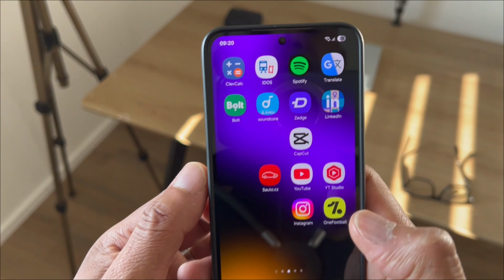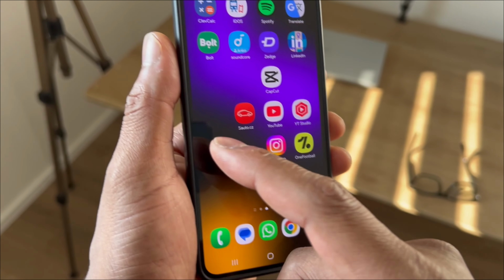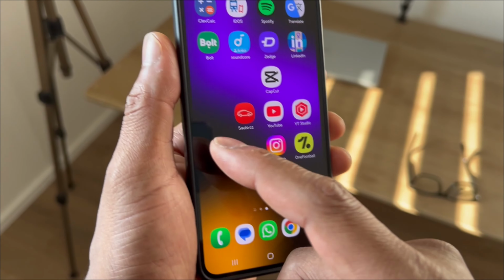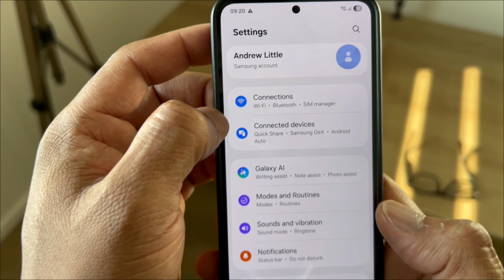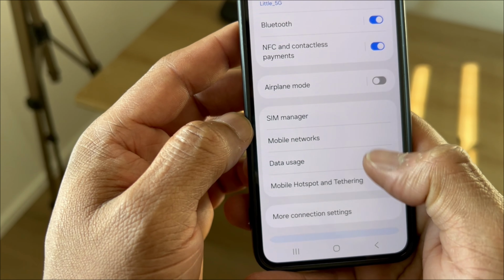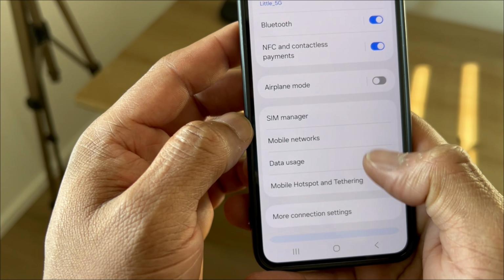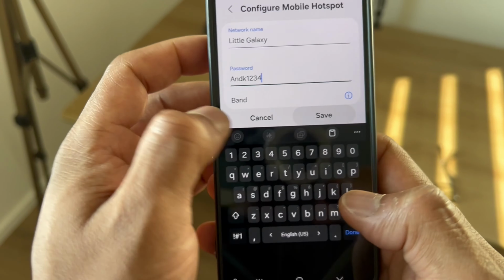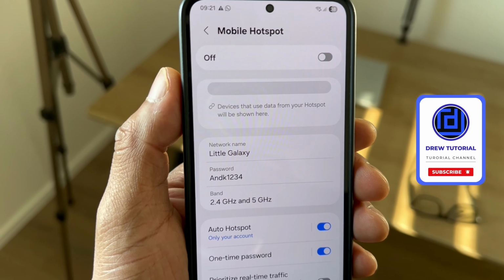How to Change Personal Hotspot Password on Android Step by Step Android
Learn how to change hotspot password on your phone step by step in this quick and easy tutorial. If you want to secure your mobile hotspot or update your WiFi password, this guide will show you exactly how to do it on both Android and iPhone.

In this hotspot tutorial, I’ll walk you through how to open hotspot settings, change your password, and save the new settings so your connection stays secure.

This guide is perfect for beginners who want to change mobile hotspot password quickly and easily.

📌 What you'll learn in this tutorial:
• How to change hotspot password on Android
• How to change hotspot password on iPhone
• How to secure your mobile hotspot
• How to update hotspot settings